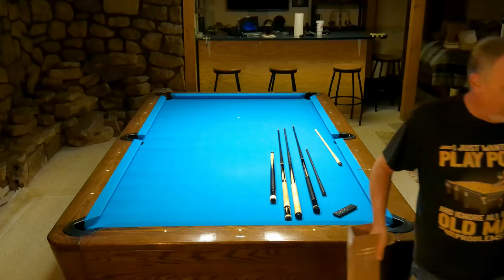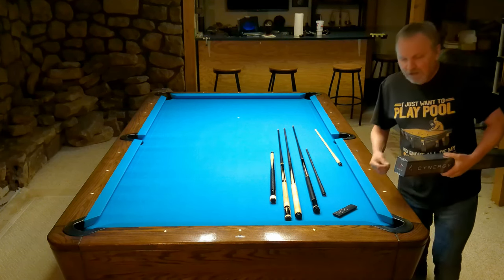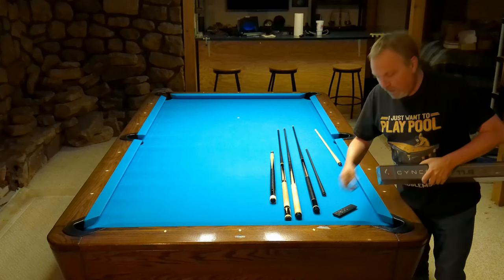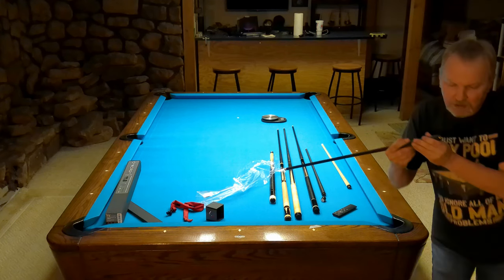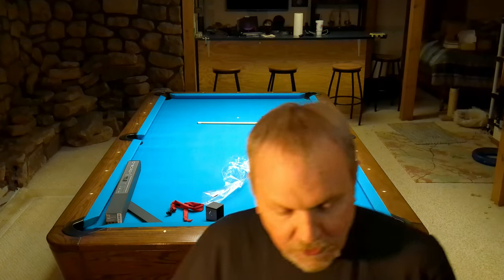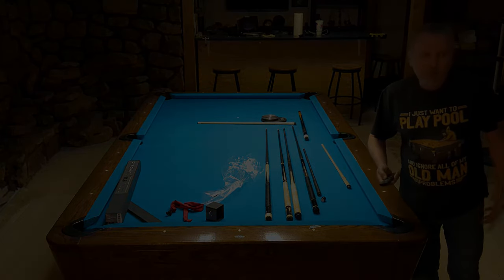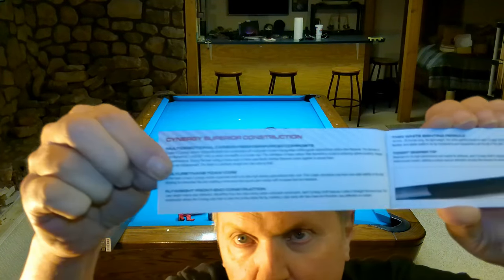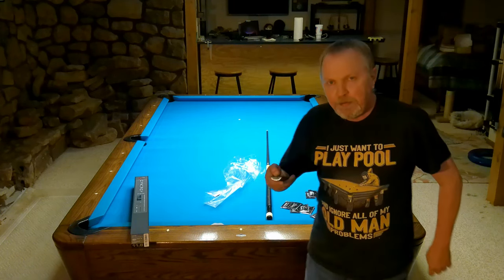Cuetec Cynergy Unboxing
I got a new Cynergy shaft. It might be time for me to think about entering the 21st century. We shall see.